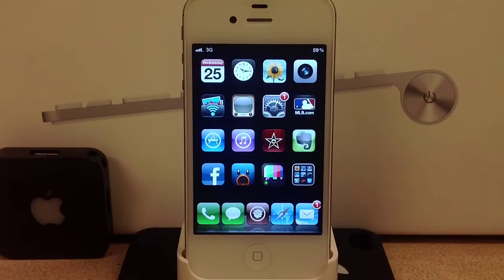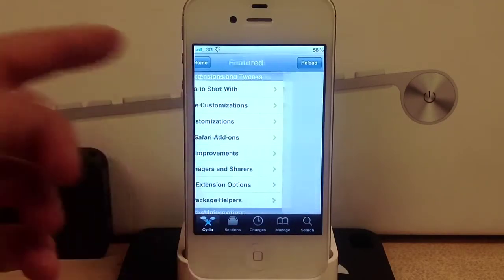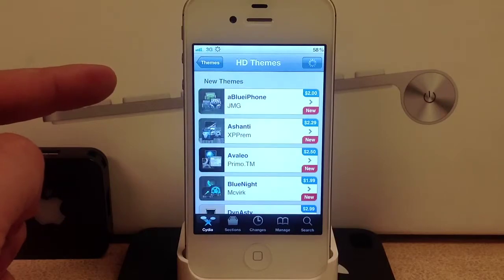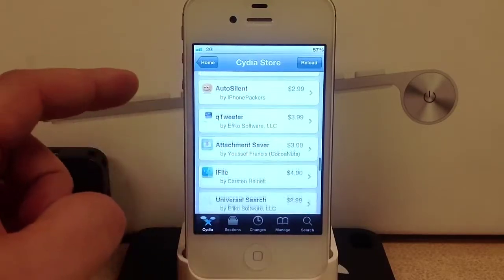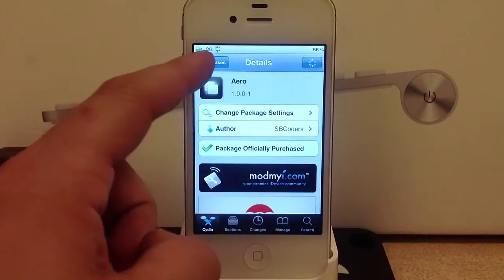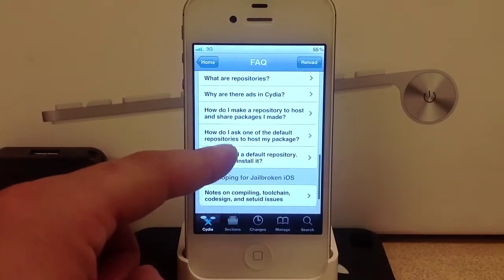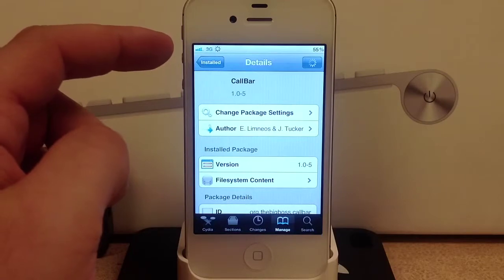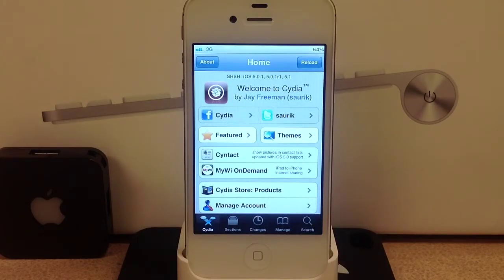Cydia Tour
I take a quick run through of the ins and outs of Cydia and what different sections of Cydia are.